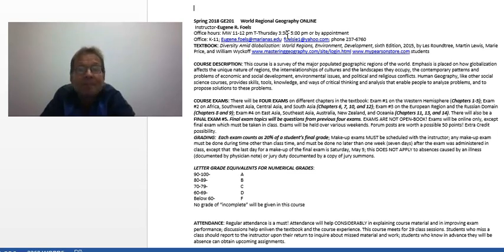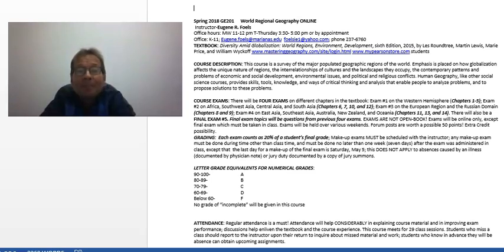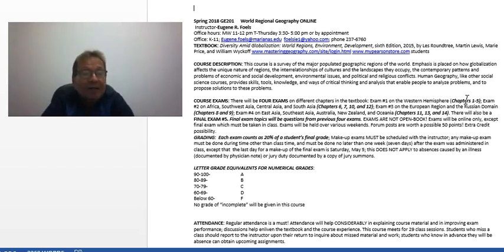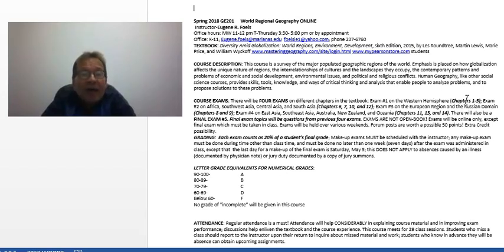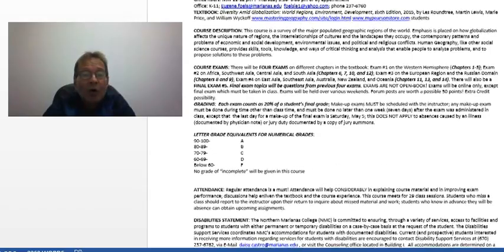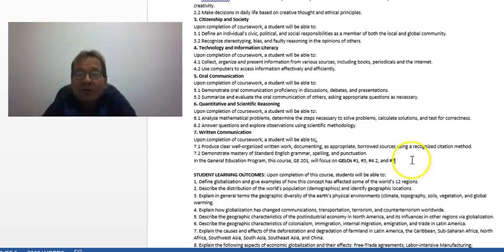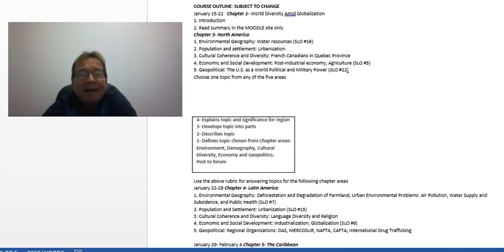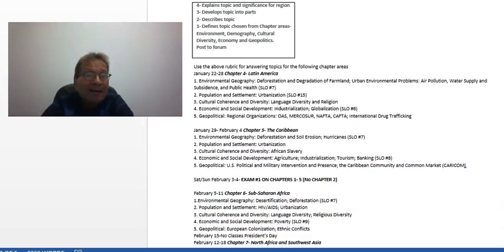Introduction to World Regional Geography